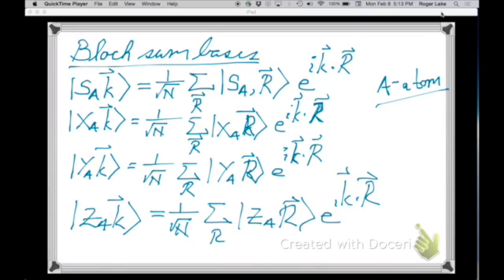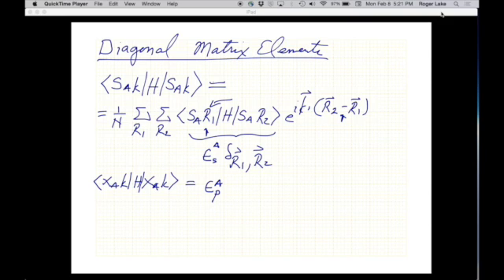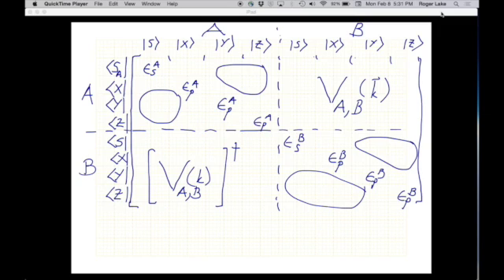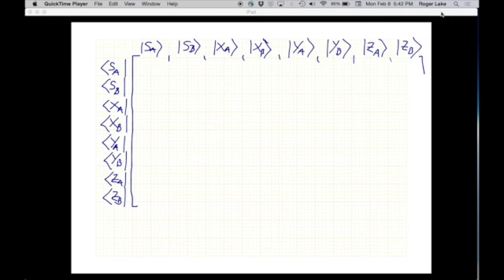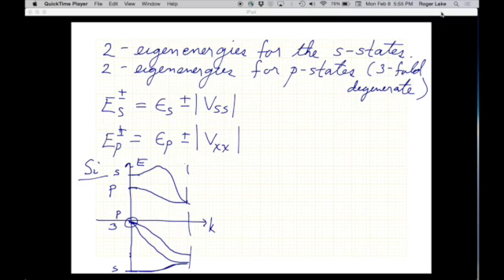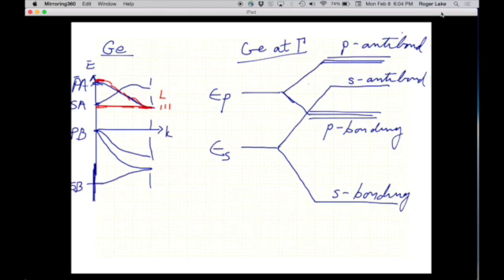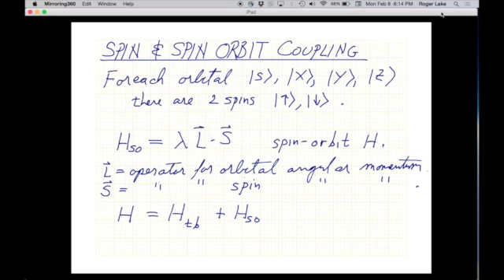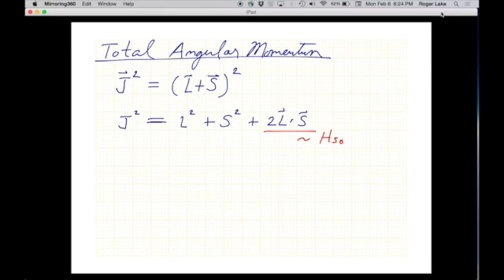EE 208 L10 W16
Spin-orbit coupling: H = lambda L dot S = (lambda/2) (J^2 - L^2 - S^2)

Clebsch-Gordon coefficients

Transform to total angular momentum basis |j,m). l=1 and s=1/2. j = {3/2,  1/2}. m = {-j, ... ,j}.

J^2 |j,m) = hbar^2 j (j+1) |j,m)

L^2 |j,m) = hbar^2 l ( l + 1 ) |j,m) = 2 hbar^2 |j,m)

S^2 |j,m) = hbar^2 s(s+1)|j,m) = 3/4 hbar^2 |j,m)